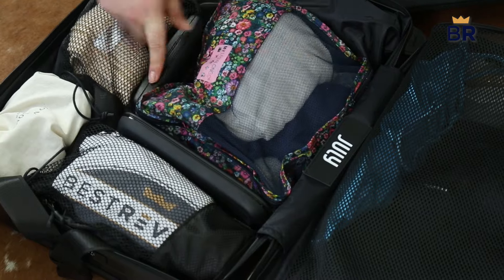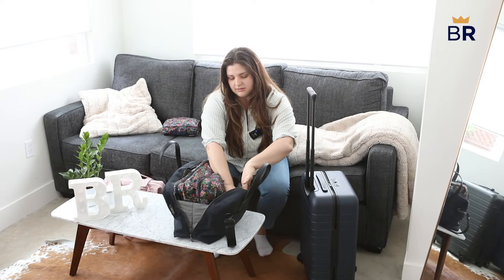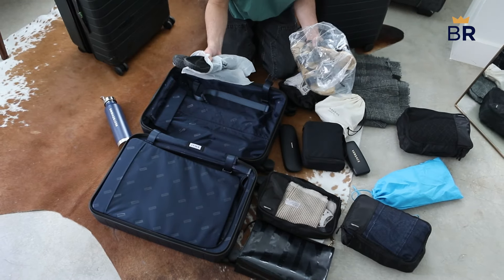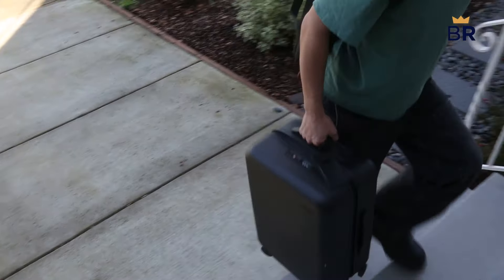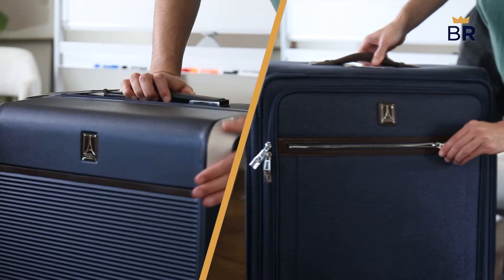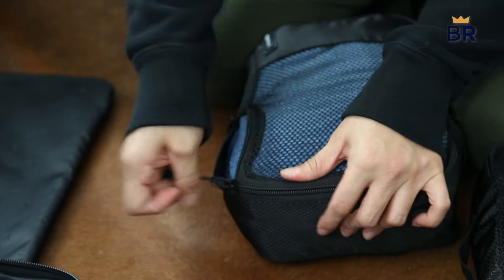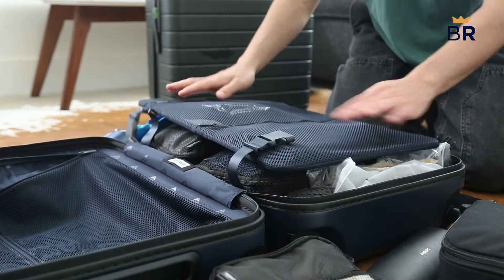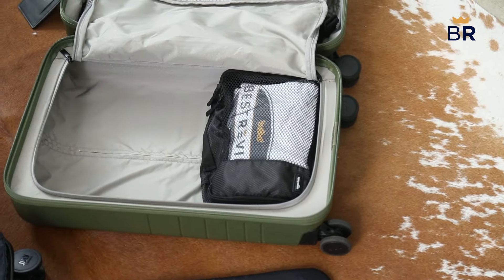Packing a Carry-On With Packing Cubes: How to Save Space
In this video, we’ll teach you everything you need to know about packing a carry-on with packing cubes.

This is hands down the easiest way to save space on your next flight

If you need more help packing for your next trip, give our other luggage videos a look!